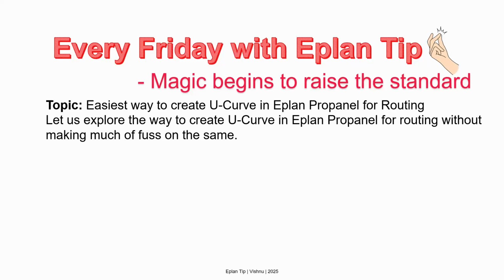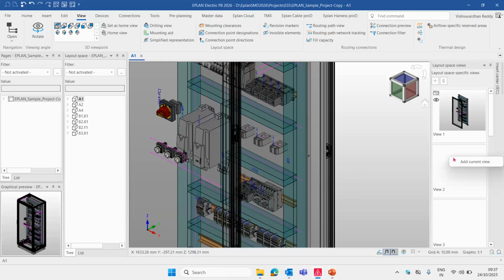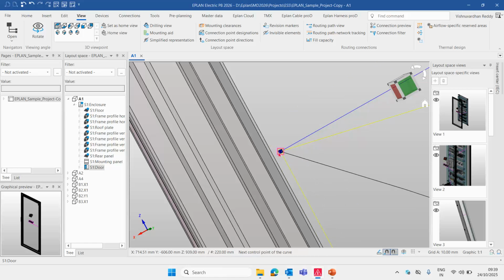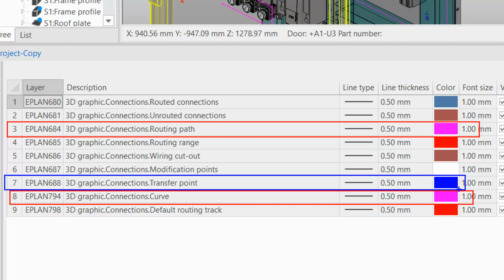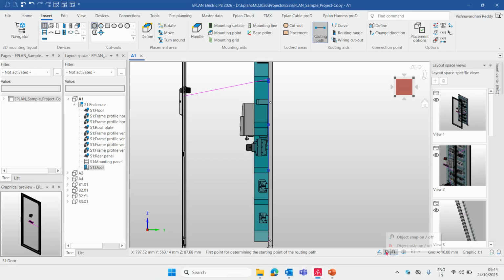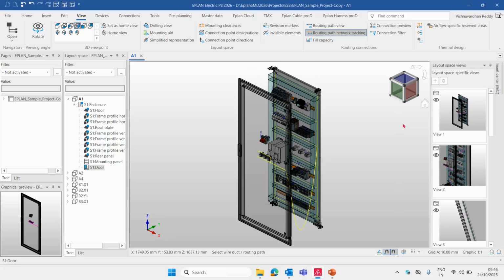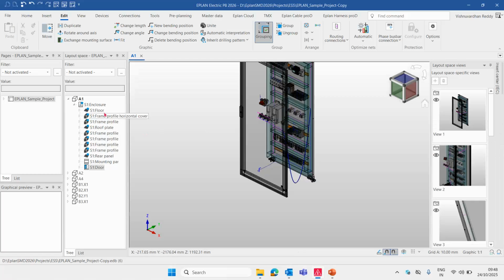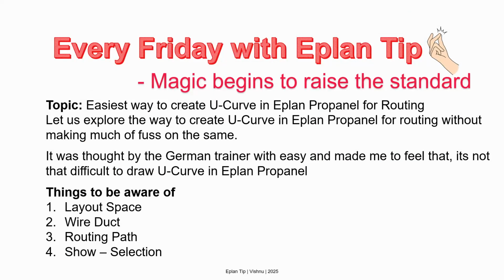Eplan: 3D: U-Curve in Eplan Propanel for Routing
Easiest way to create U-Curve in Eplan Propanel for Routing
Let us explore the way to create U-Curve in Eplan Propanel for routing without making much of fuss on the same.

It was thought by the German trainer with easy and made me to feel that, its not that difficult to draw U-Curve in Eplan Propanel

Layout Space
Wire Duct
Routing Path
Show – Selection

Important: Press Shift and Less than Key to get different directions [Especially for this example we need Up and down]